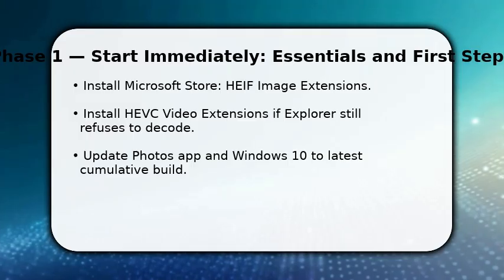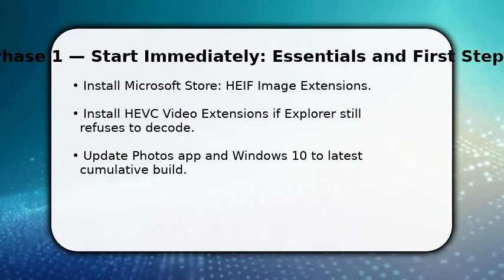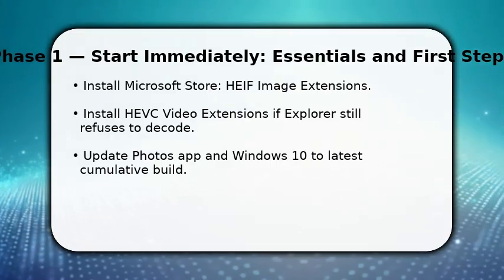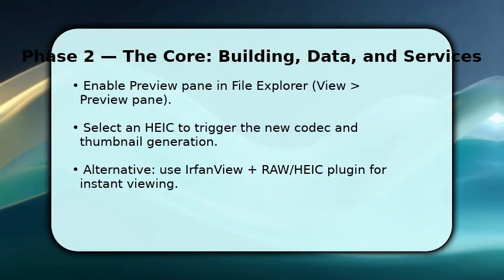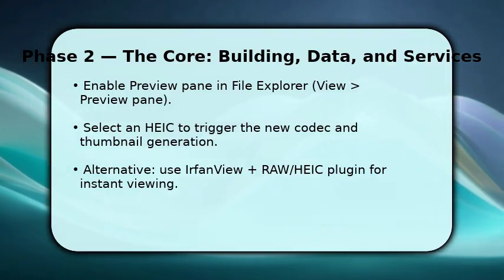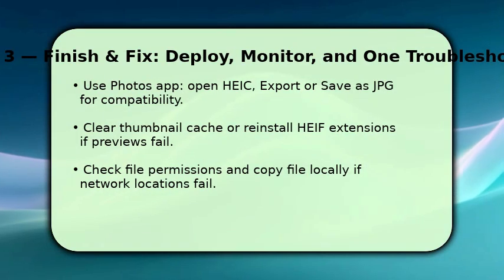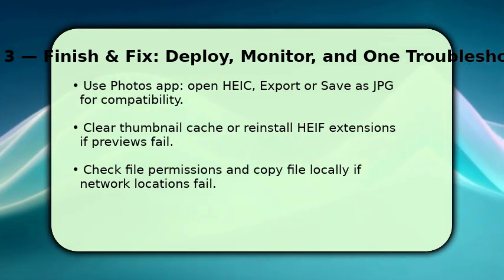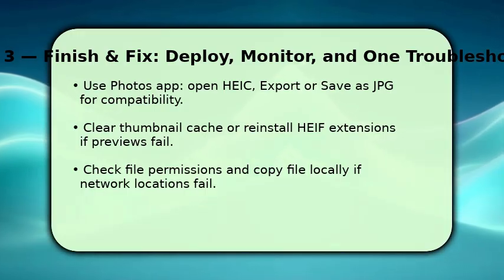How to Preview Heic Files in Windows 10 (updated)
How to Preview Heic Files in Windows 10 (updated) | 🔒 Surfshark VPN Deal — Stay private and secure. $1.99/mo + 3 Months Free ▸

Discover the essential guide on previewing HEIC files directly in Windows 1thy0. This updated video walks through step-by-step instructions, ensuring even if you're not tech-savvy, your high-quality images are easily accessible without additional software.

Windows 10, HEIC file previewing, convert HEIC to JPG on Windows, preview iPhone photos in PC, understand image formats for Windows